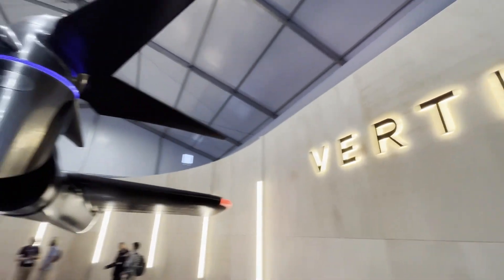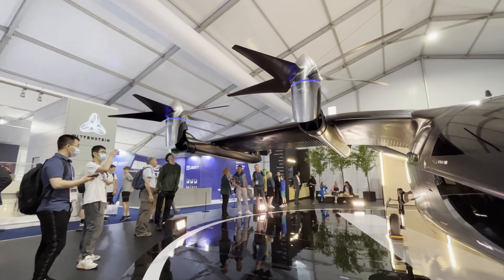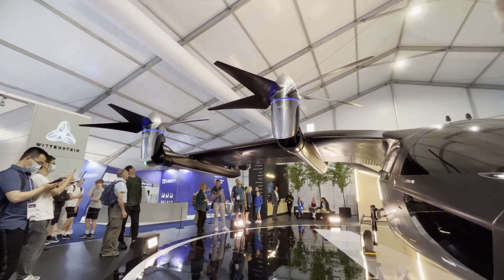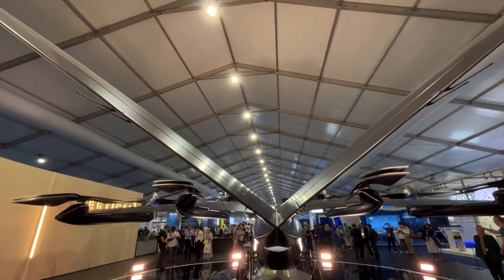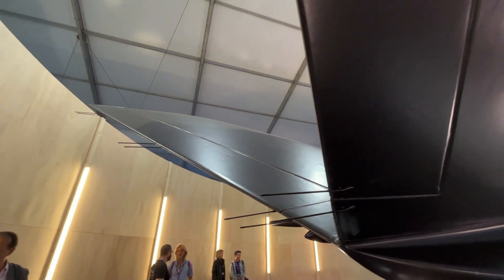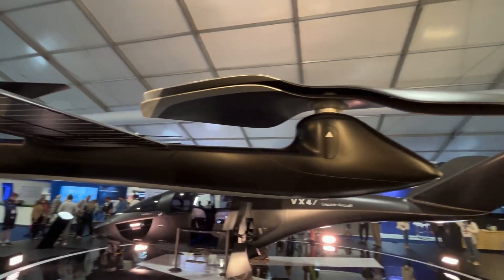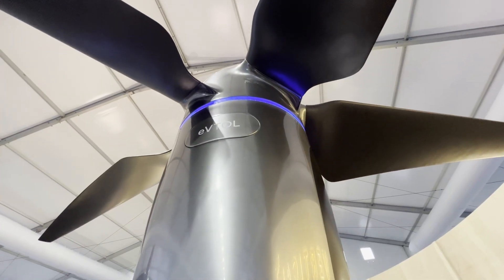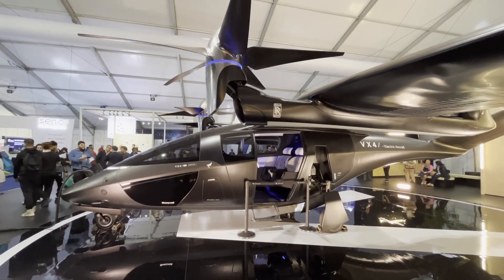A first time look at the VX4 inside and out. @verticalaerospace at Farnborough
The future of air travel is here with the VX4 eVTOL four seater electric aircraft. It’s stunning and this full size mock up is one of the most beautiful aircraft I’ve ever seen. It’s @Apple take on the Osprey.